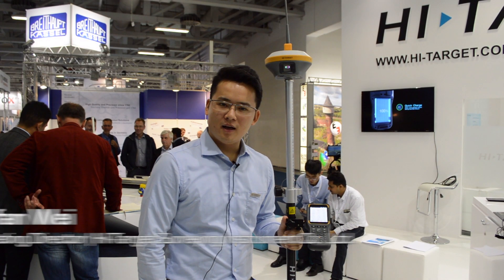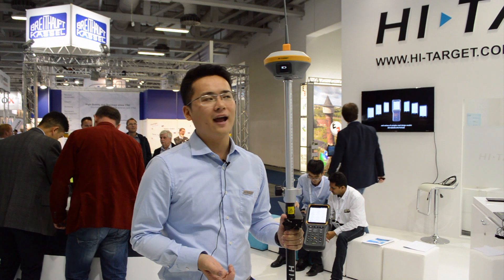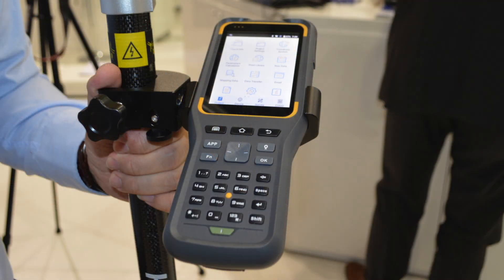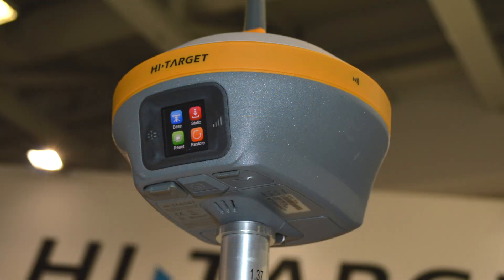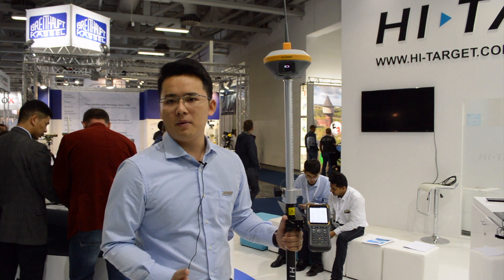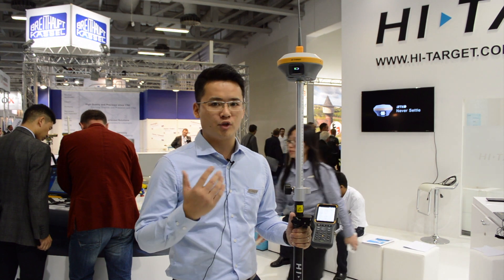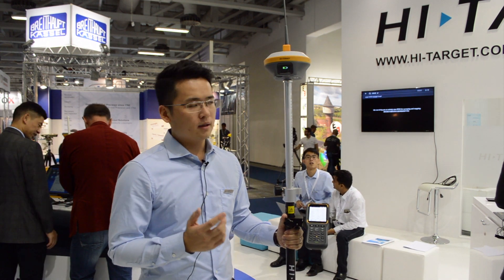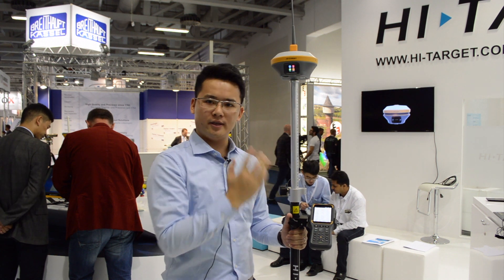Hi-Target showcases receiver at Intergeo 2017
Hi-Target Surveying Instrument Co., Ltd.'s Stefan Wei discusses the company's latest receiver at Intergeo 2017, which took place Sept. 26-28 in Berlin, Germany.